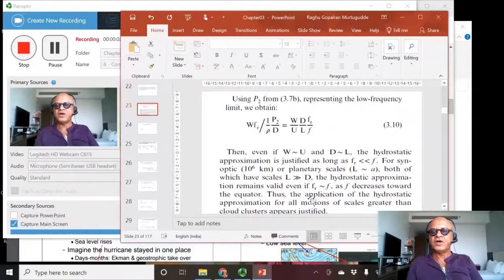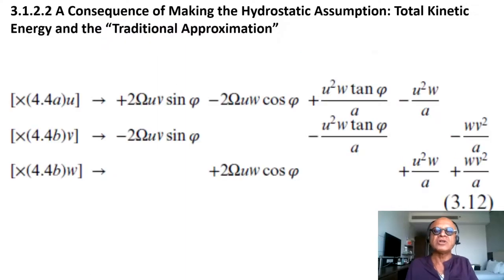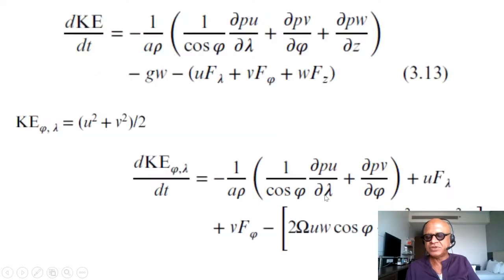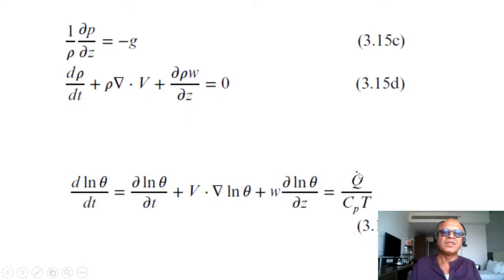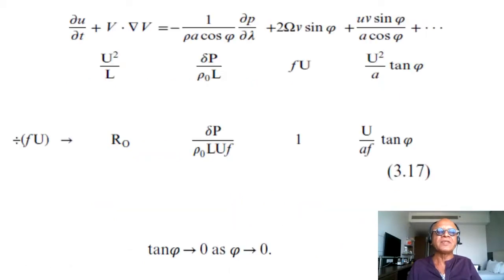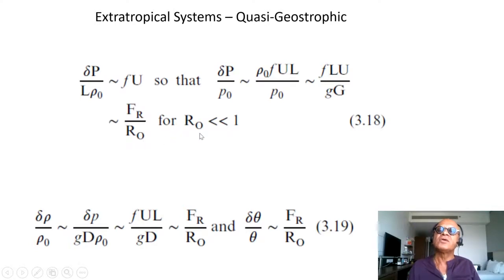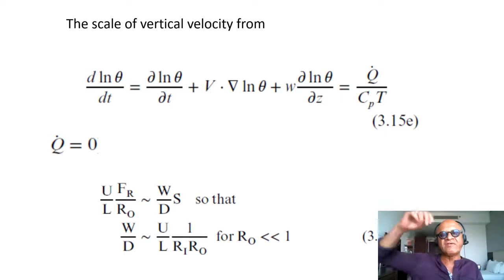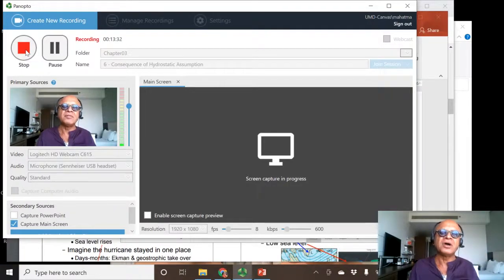6 Consequence of Hydrostatic Assumption